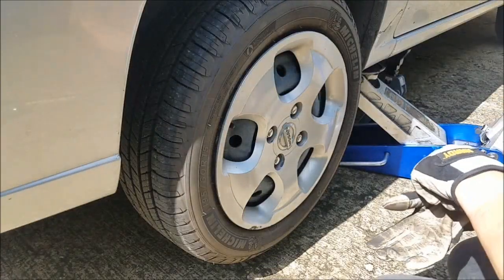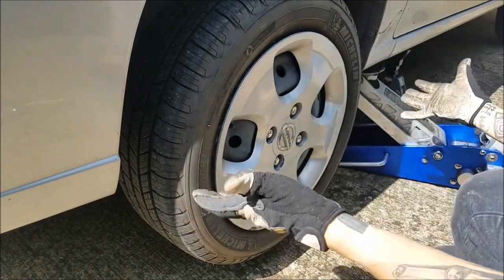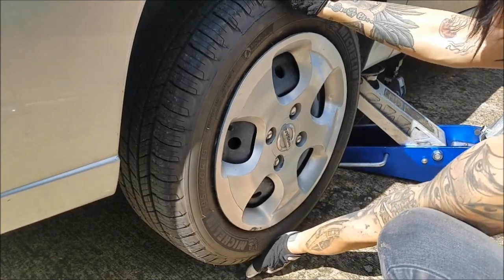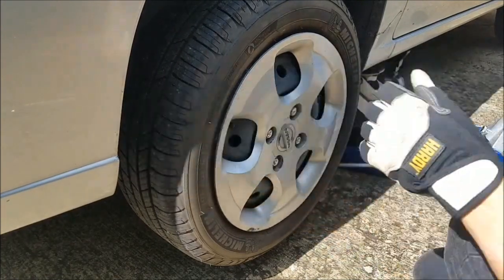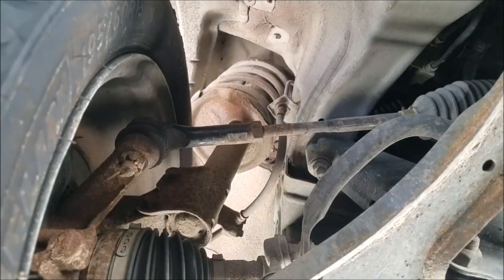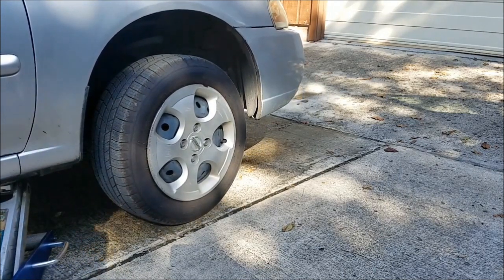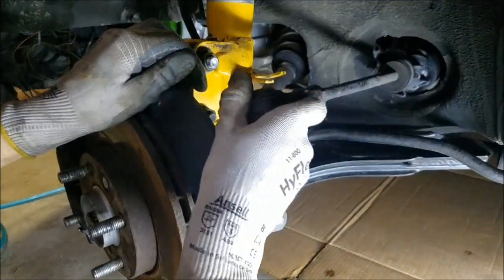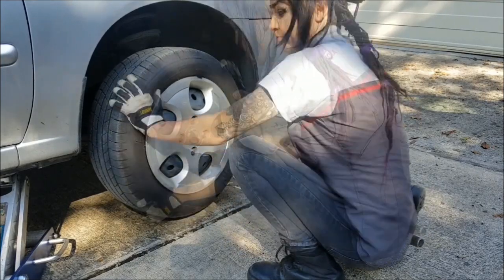How To Quickly Diagnose a Bad Tie Rod (addendum to my last video about Tie Rod R&R!!)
In this video, I show a quick check for tie rod health by demonstrating how to move the wheel around and feel for excessive play.
This is a follow-up to my last video where I show how to Remove and Replace a Tie Rod End.
Thanks to an Instagram message from a viewer who asked for some clarification. Here you go! :)